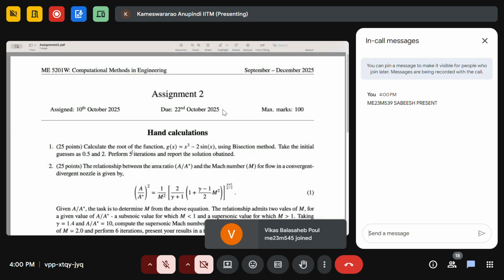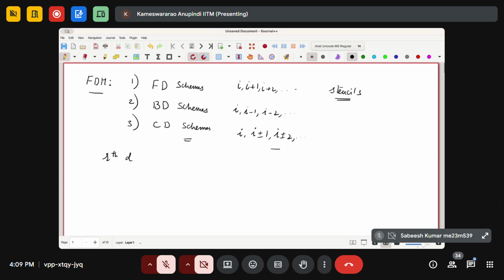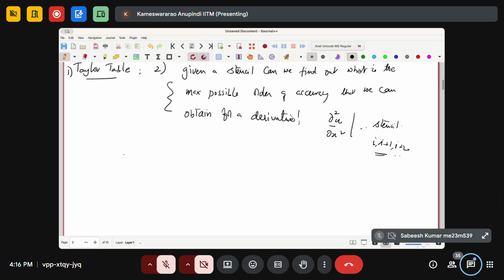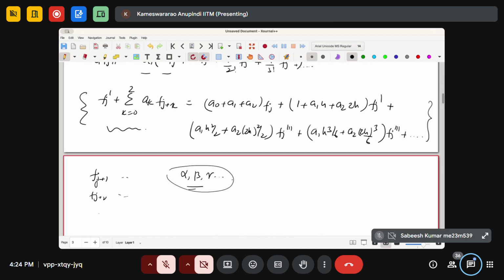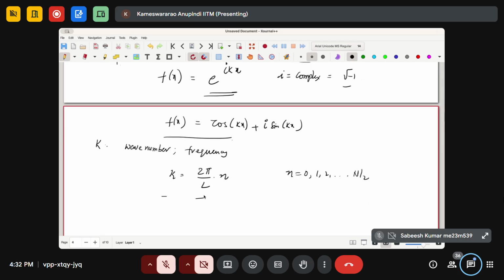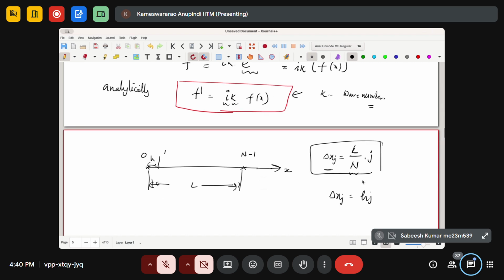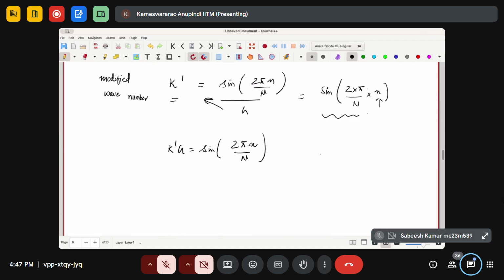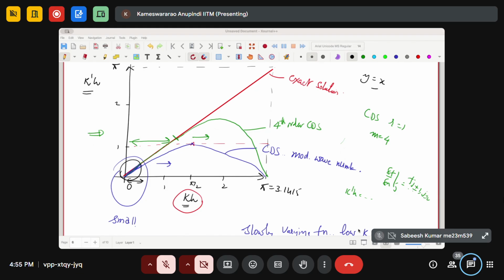Video 16_131025_ME5201W_Computational Methods in Engineering